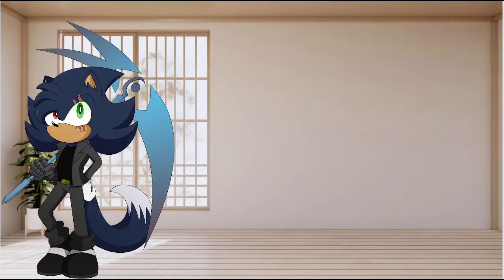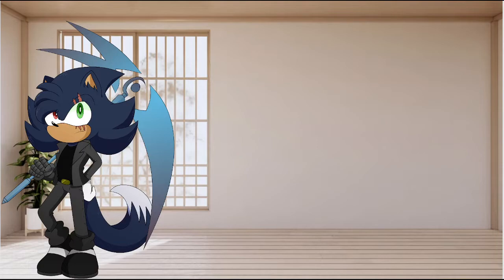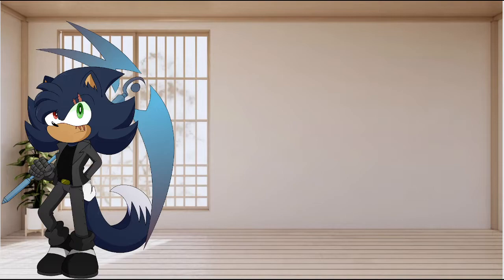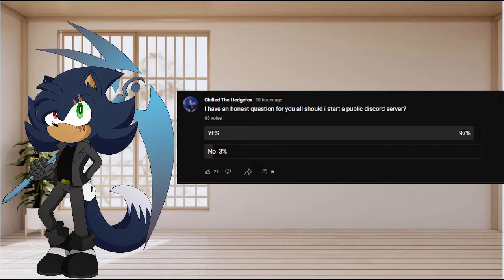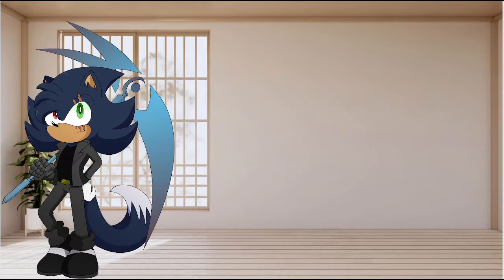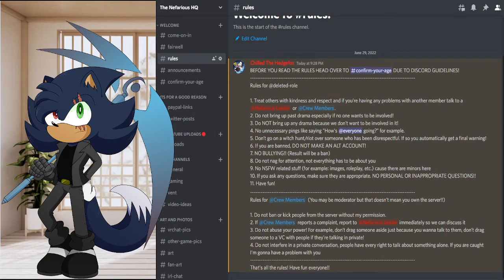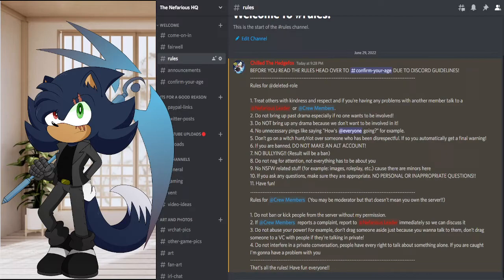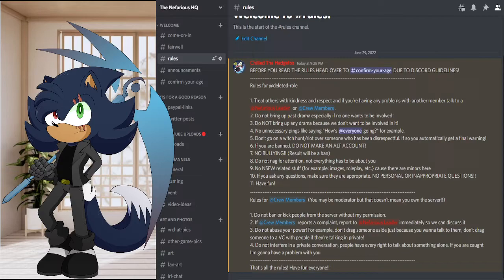A Very Special Announcement